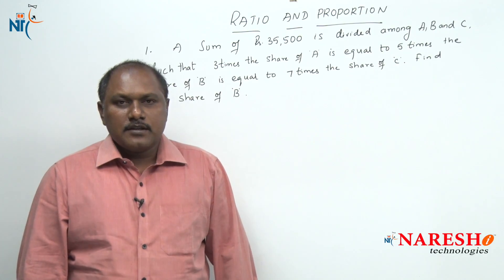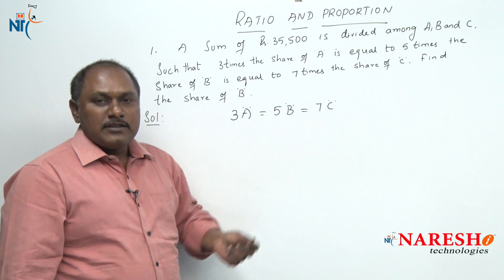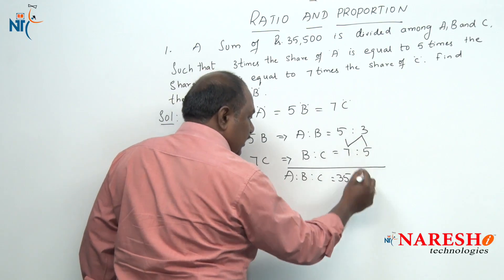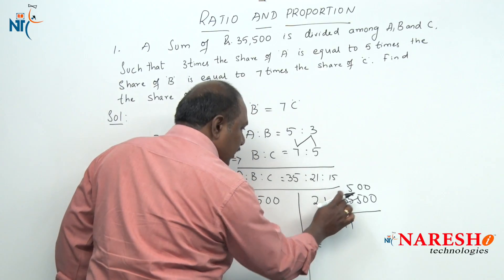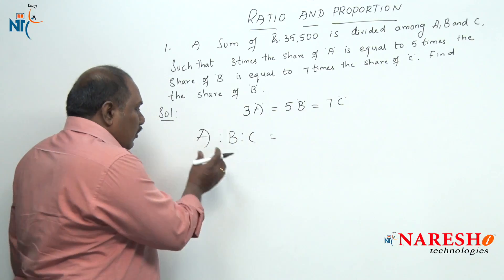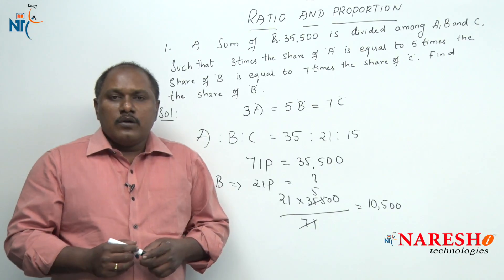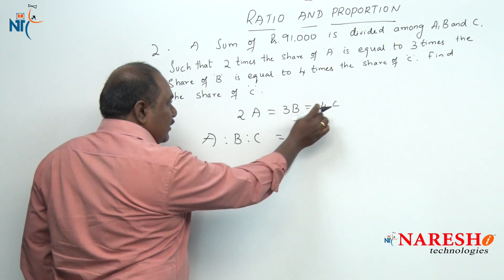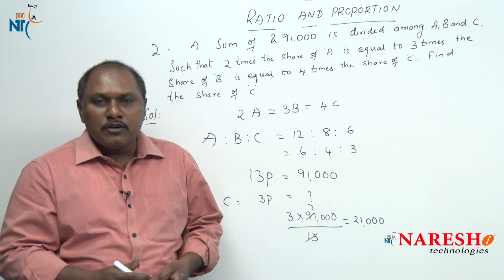Basics of Ratio and Proportion Part-2 | CRT Training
Basics of Ratio and Proportion

Category
Education